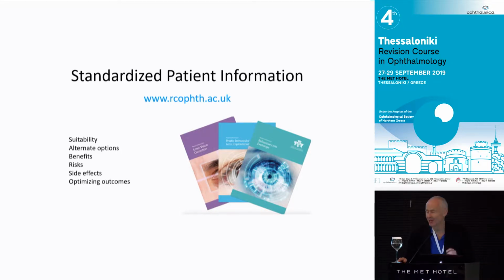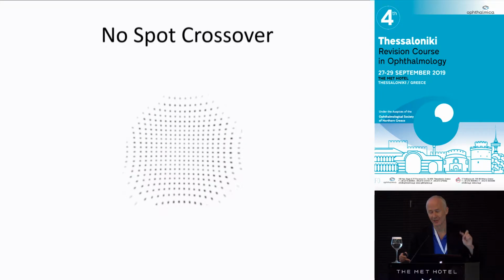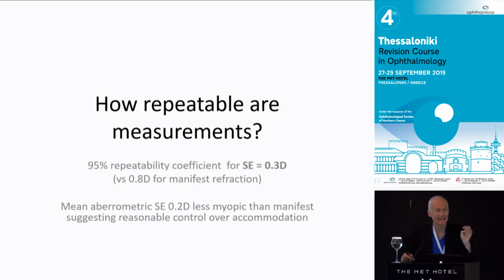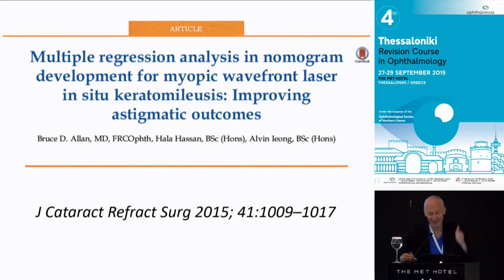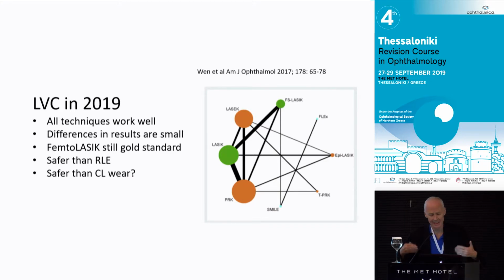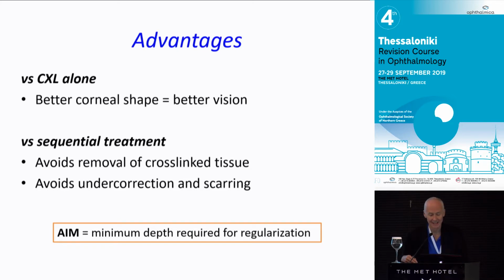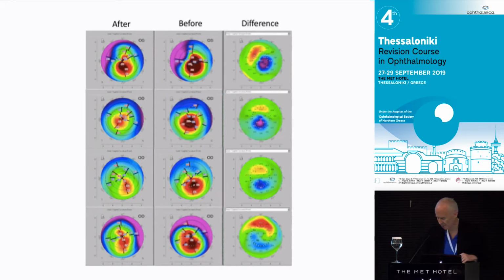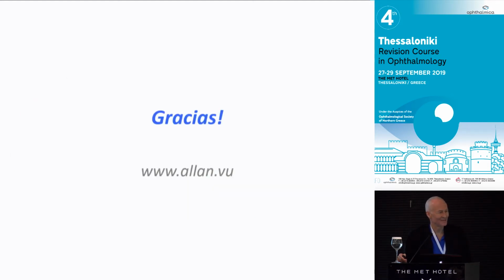B. Allan | Customized treatment protocols